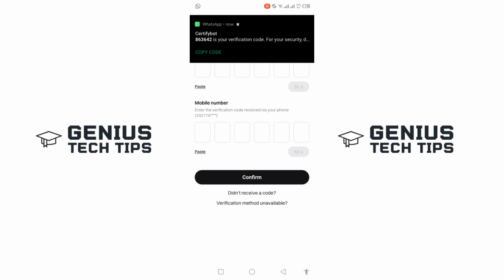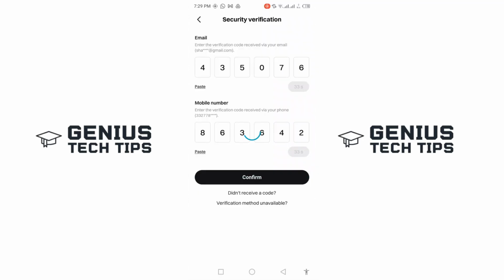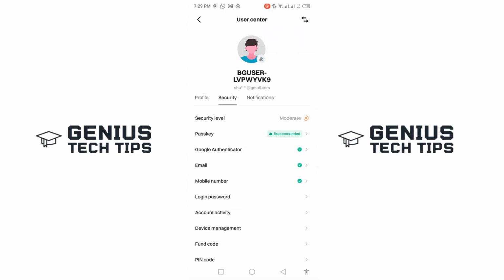Bitget: How to Setup Google Authenticator | Secure Your Account with 2FA 2025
In this video, we have shared how you can setup and connect google two factor authenticator in Bitget account. Follow this step by step tutorial to enable google authenticator security in Bitget.